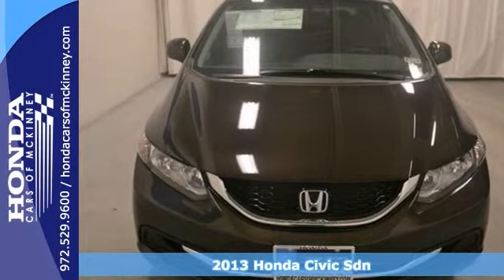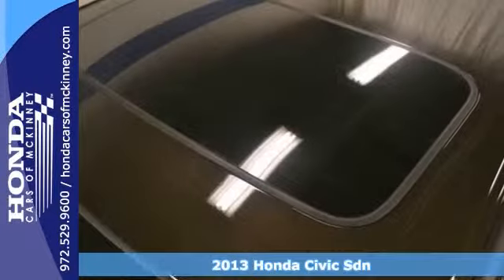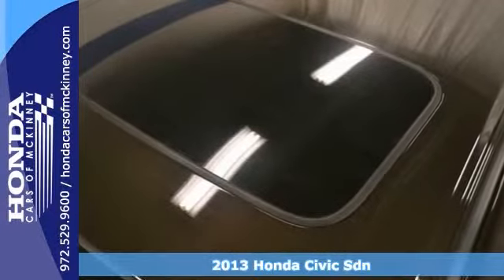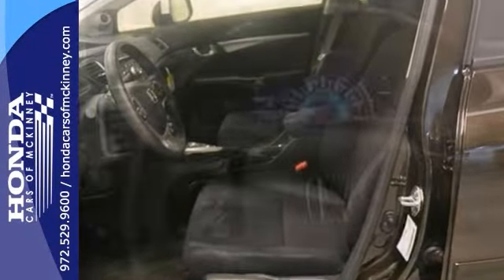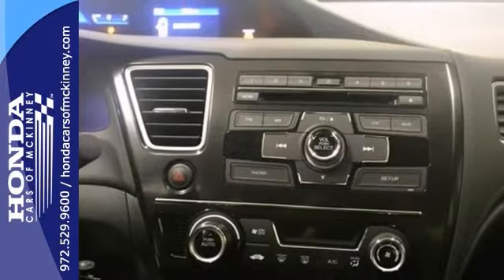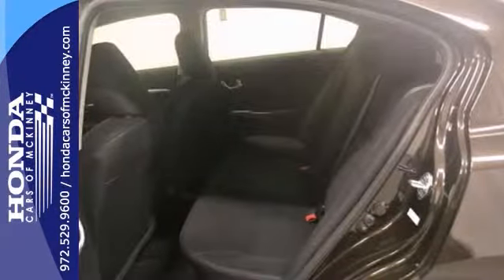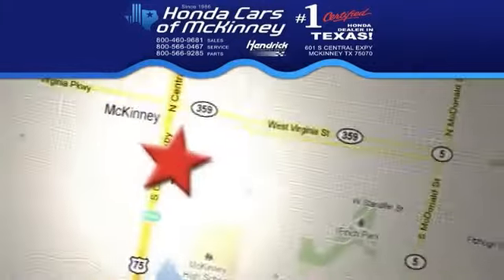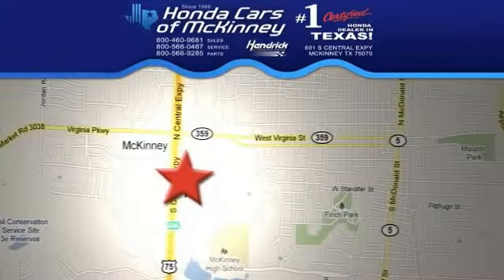2013 Honda Civic Sdn Dallas TX McKinney, TX DE074535 - SOLD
Year: 2013
Make: Honda
Model: Civic Sdn
Trim: 4dr Auto EX Sedan
Engine: 1.8L SOHC MPFI 16-VALVE I
Transmission: 5-Speed Automatic
Color: Kona Coffee Metallic
Interior: Black
Stock #: DE074535
This 2013 Honda Civic Sdn 4dr 4dr Auto EX Sedan features a 1.8L SOHC MPFI 16-VALVE I 4cyl Gasoline engine. It is equipped with a 5 Speed Automatic transmission. The vehicle is Kona Coffee Metallic with a Black interior. It is offered with a full factory warranty. - Climate Control, Cruise Control, Power Windows, Power Mirrors, Phone, Clock, Tachometer, Tilt Steering Wheel, Steering Wheel Radio Controls, Moonroof, Side Airbags, Security System, ABS Brakes, Traction Control, Dynamic Stability, Rear Defogger, Intermittent Wipers, Alloy Wheels, 1.8L SOHC MPFI 16-valve i-VTEC I4, 60-40 fold down rear seatback -inc: adjustable head restraints, Rear seat center armrest, Center console w-sliding armrest, Front & rear floor mats, Driver footrest, Indicator lights -inc: trunk-door-open, Intelligent multi-information display (i-MID) -inc: 5 LCD screen, Headlights-on reminder, Maintenance Minder system, Pwr door locks w-auto-lock feature, Illuminated driver window-driver door lock controls, Remote entry -inc: remote trunk release, Remote fuel filler door release, Interior remote trunk release w-lock, Rear seat heater ducts, Front-center console 12V aux pwr outlets, Coin tray, Front & rear cup holders, Front door pocket storage bins, Dual visor vanity mirrors, Map lights, Passenger-side seatback pocket, Cargo area light, P205-55R16 all-season tires, Body-colored bumpers, Multi-reflector auto-off halogen headlights, Body-colored door handles, Drive-by-wire throttle, Eco Assist system, MacPherson strut front suspension, Multi-link rear suspension, Front & rear stabilizer bars, Motion-adap

Address:
601 S Central Expy